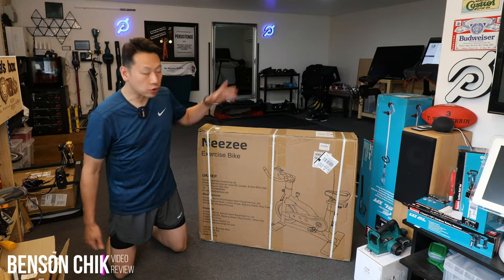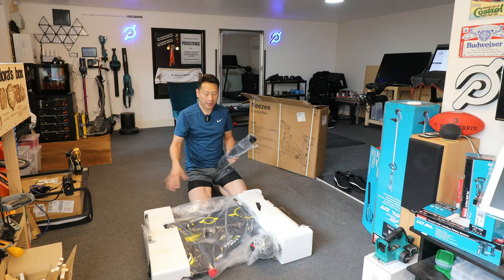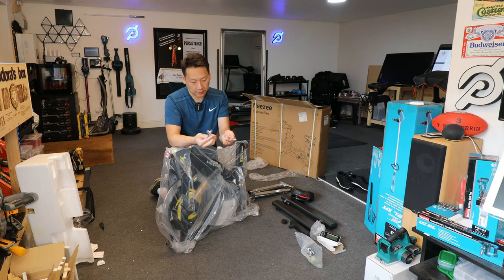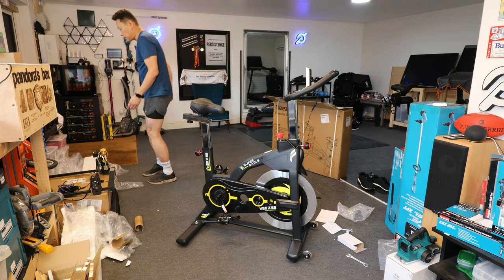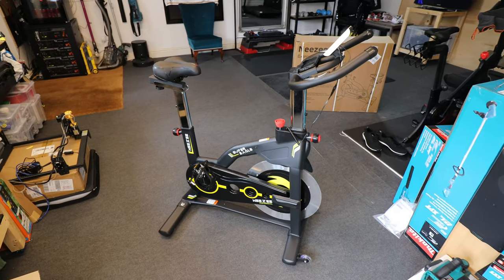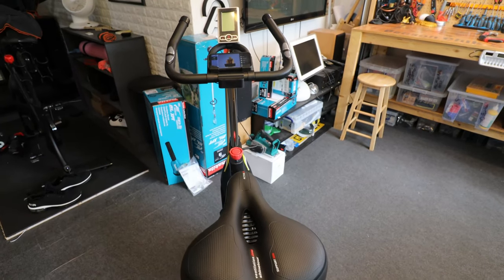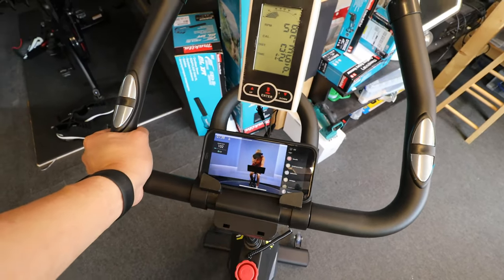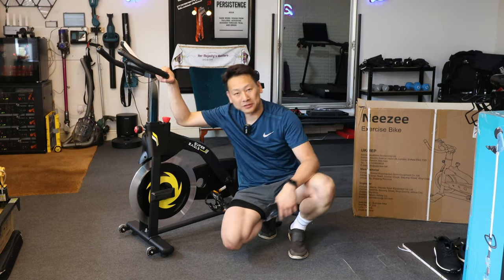Budget Magnetic Resistance Indoor Exercise Bike in 2022 unboxing and review by Benson Chik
What exercise bike can you get for £200 in 2022? Is it any good? Lets find out!